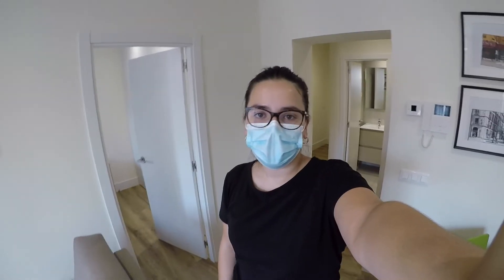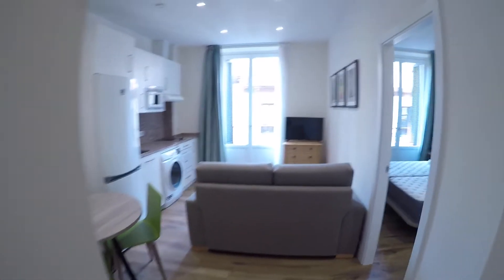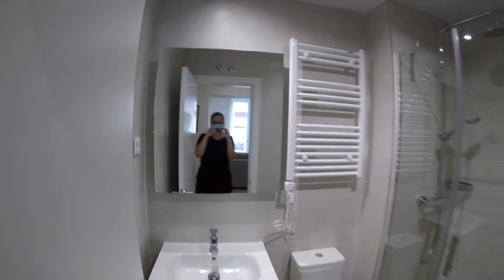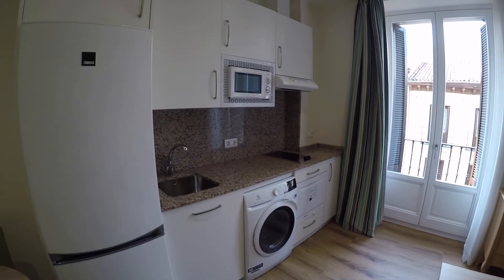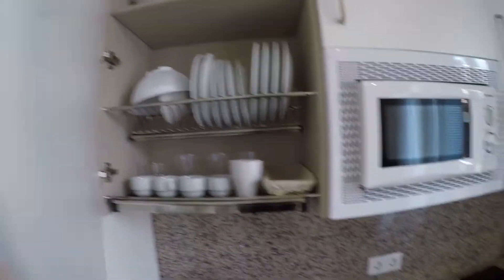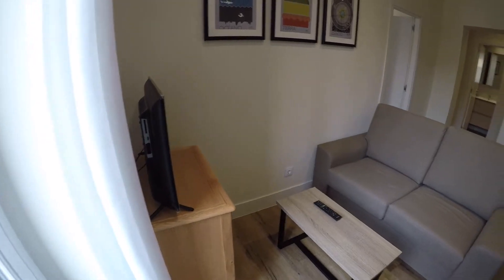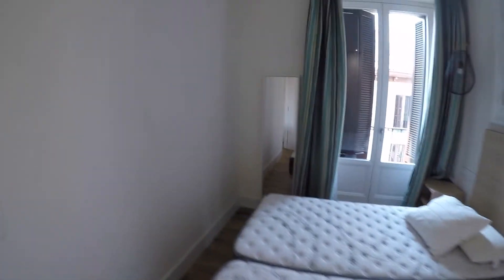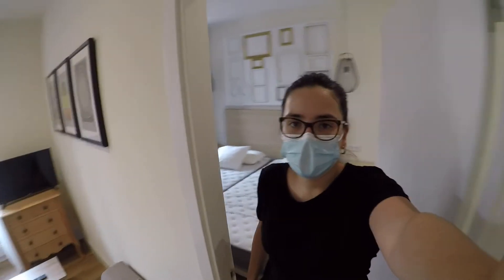Whole 1 bedrooms apartment in Madrid - Spotahome (ref 454658)